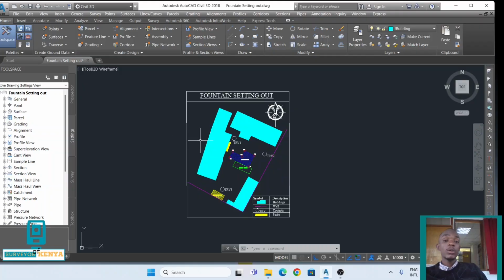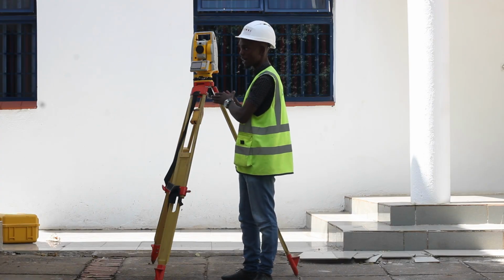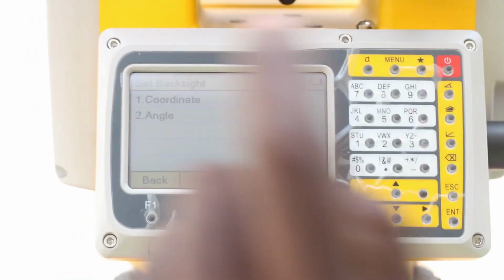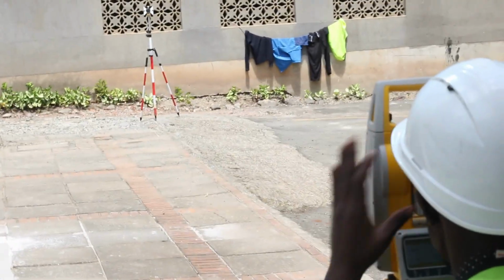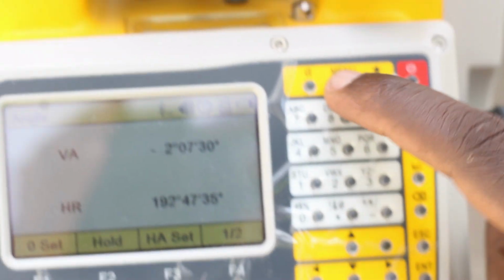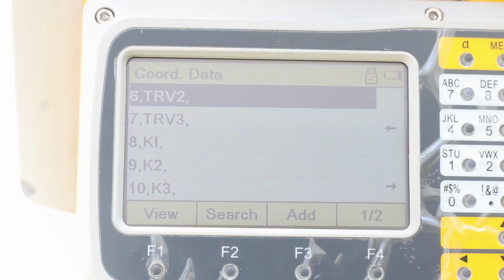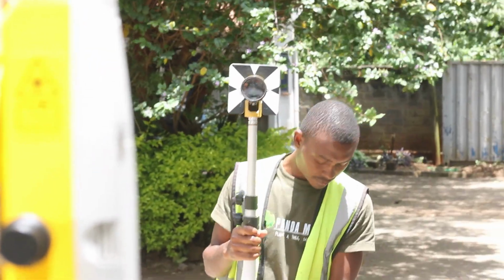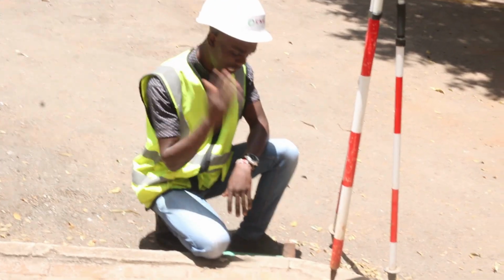HOW TO SET OUT FEATURES USING A TOTAL STATION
In this practical field tutorial, I walk you through the full process of staking out a proposed fountain using a total station — from preparing your topographical data in AutoCAD, to exporting coordinates, orienting the machine, and finally marking the points on site.

We begin by doing a quick topo survey of the area to identify existing features like buildings, walls, staircases, trees, and containers — ensuring we don’t interfere with any of them during construction. Then, using the South N3 Series Total Station, we:

Set up on a known traverse point

Orient the instrument with backsite and check point

Export and import key coordinates (K1 to K6)

Stake out each point accurately in the field

Apply chalk to make the points visible for construction

This is a hands-on guide perfect for students, trainee surveyors, and professionals looking to refresh their workflow on setting out using total stations.